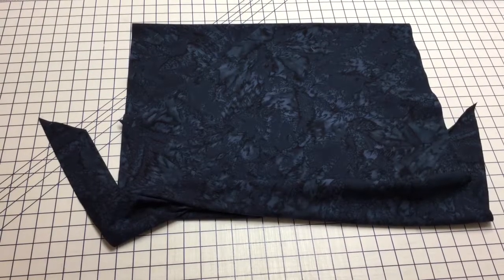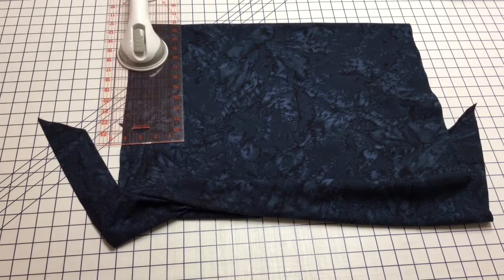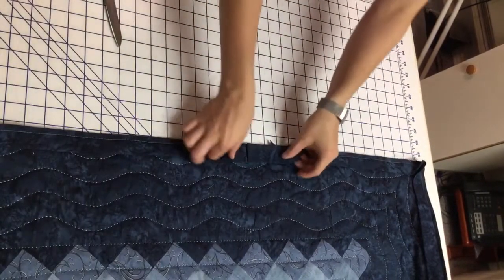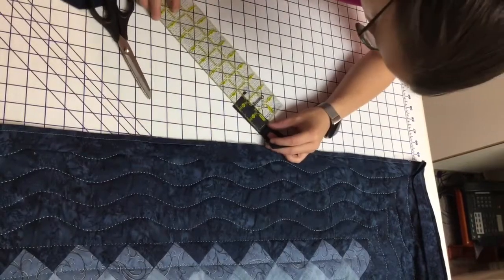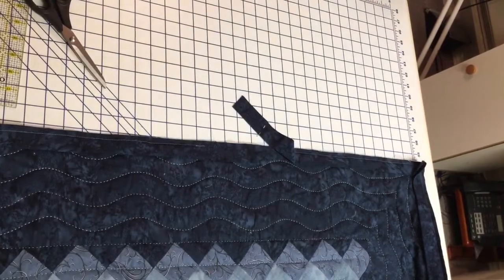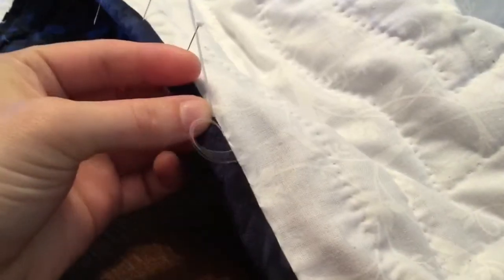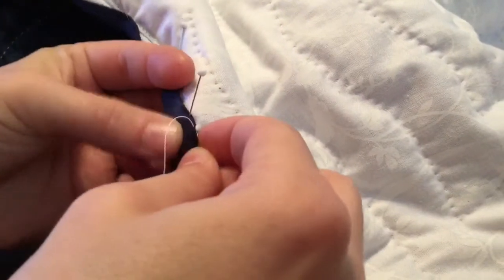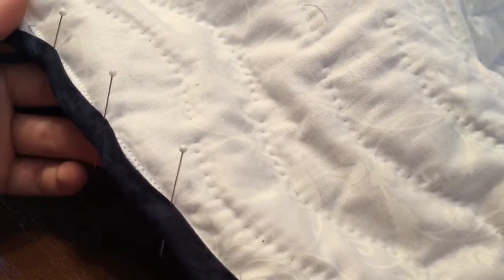Binding a large quilt and tacking down by hand using French Fold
My information:
instagram, @BustlingBees
Facebook, Anna Sherman
Online store, HopewellOils.com